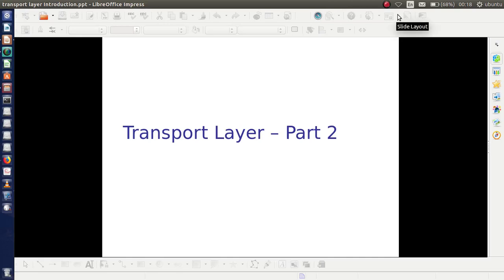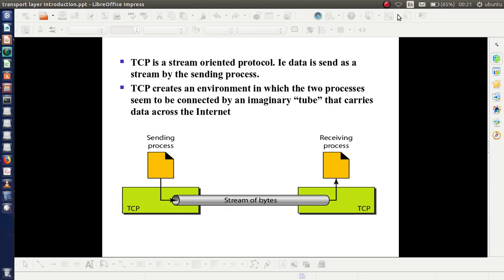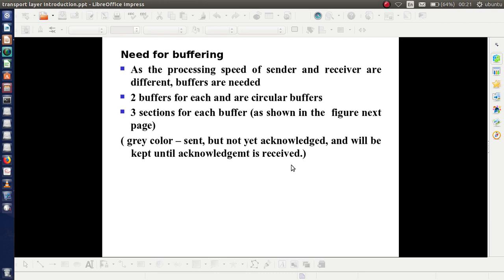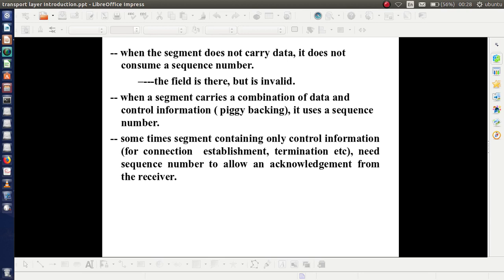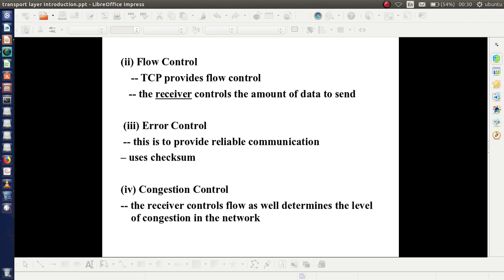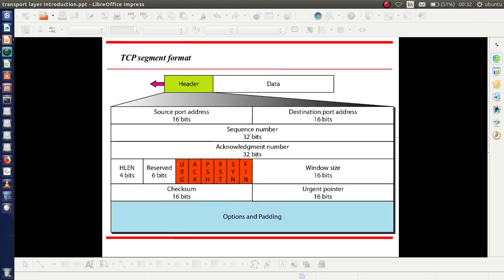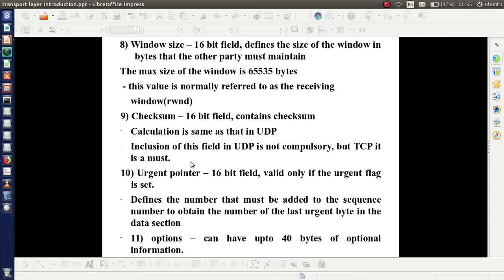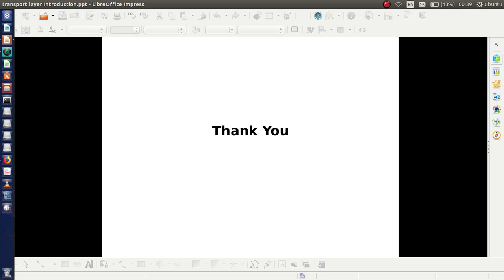M2C Computer Networks: Module 4 Transport Layer Part 2